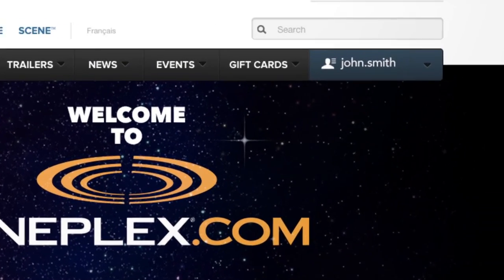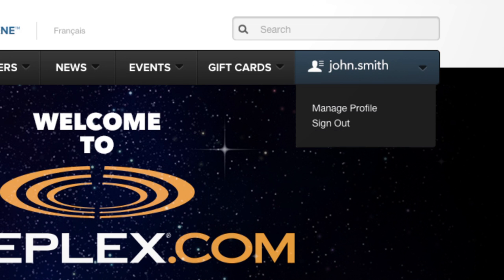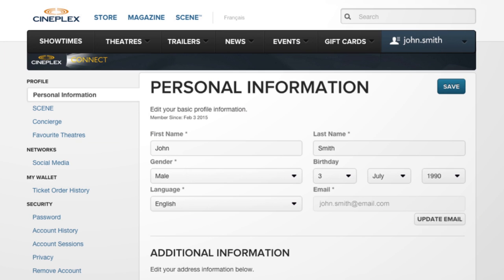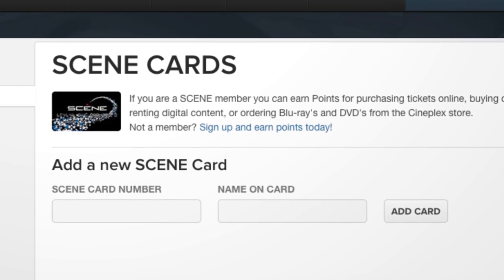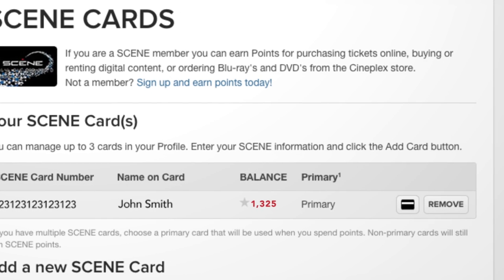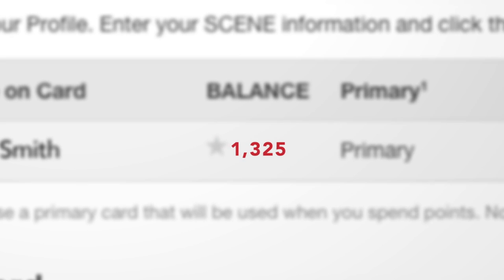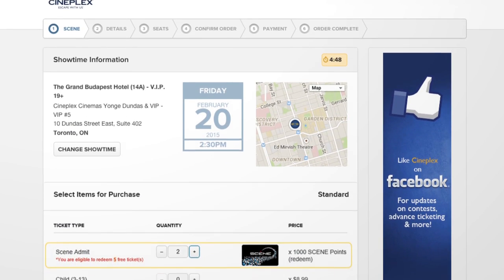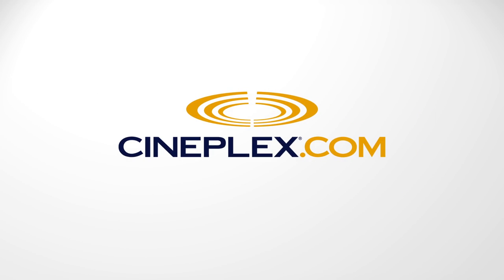Cineplex.com: Managing Your SCENE Card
Learn how to add a SCENE card to your Cineplex.com account.